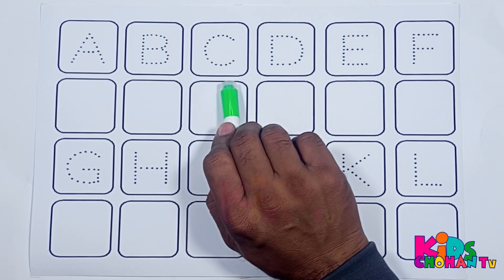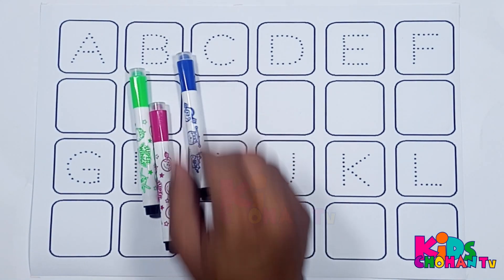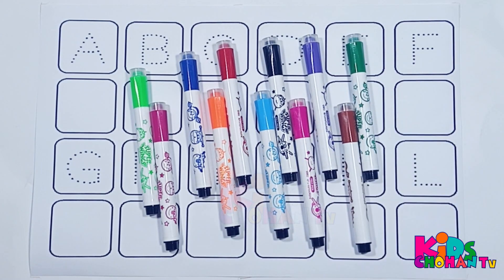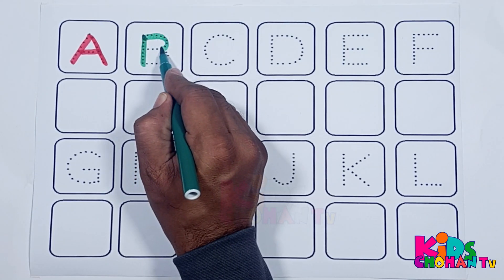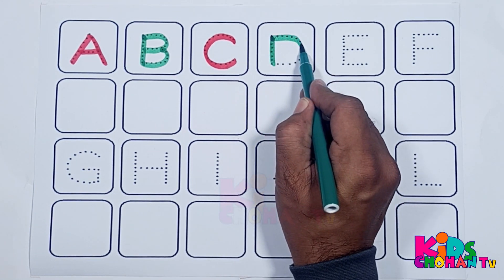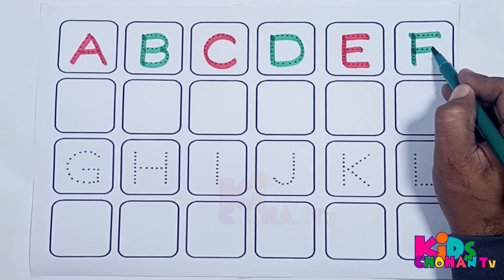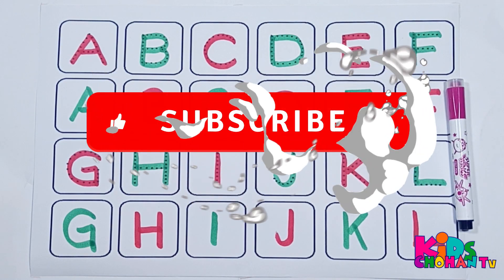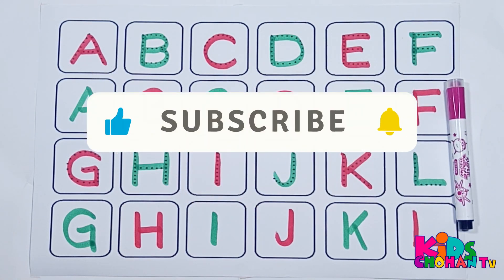A TO Z, ABCD, ALPHABETS, A FOR APPLE, ABC, PHONICS, DOTTED ABCD, ABCD TRACING, kidschohantv, 106